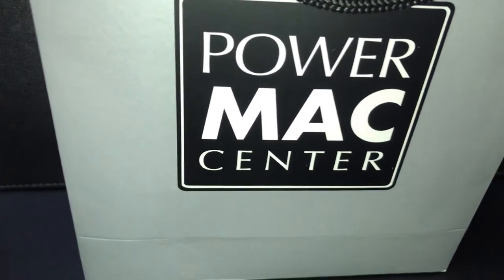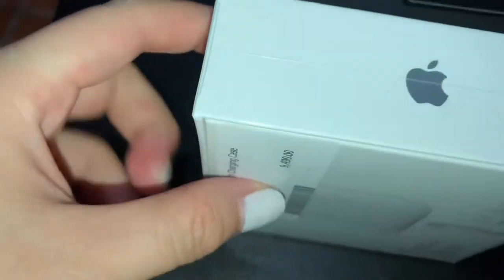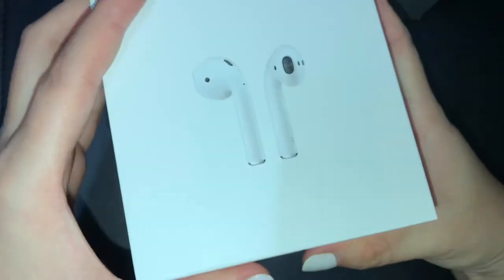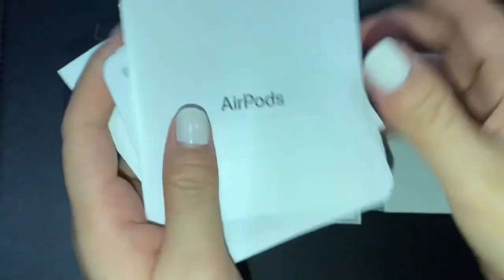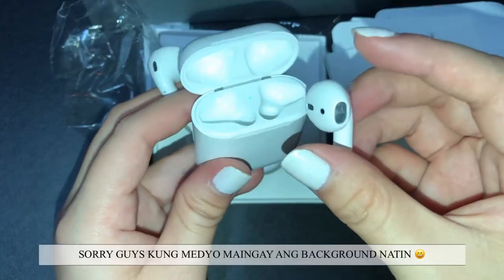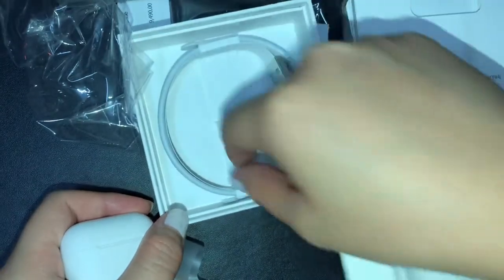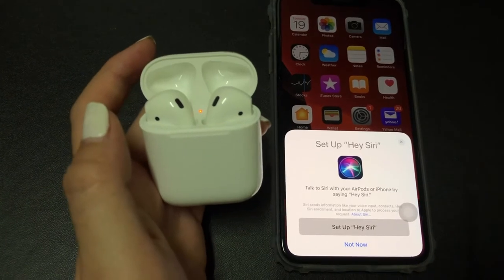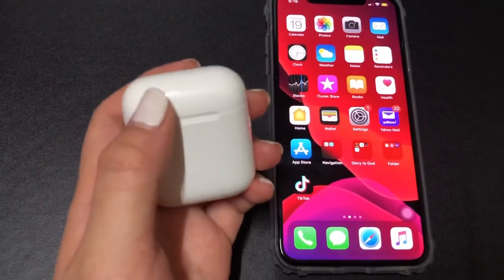AIRPODS 2 without Wireless Charging Case UNBOXING | Mariz Torres